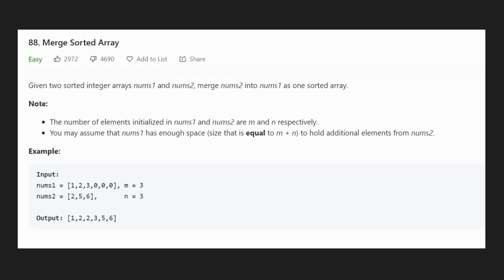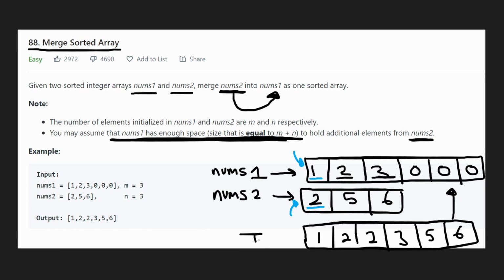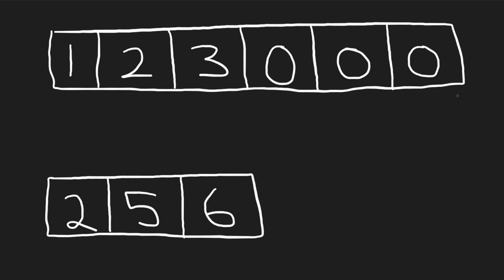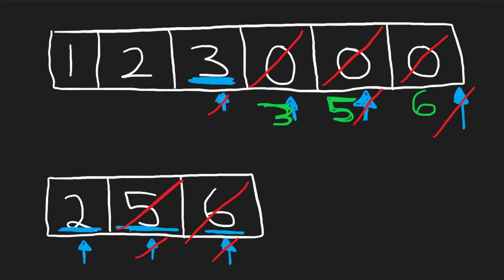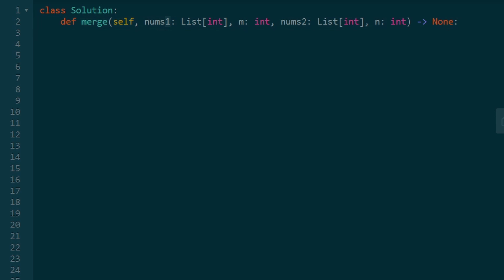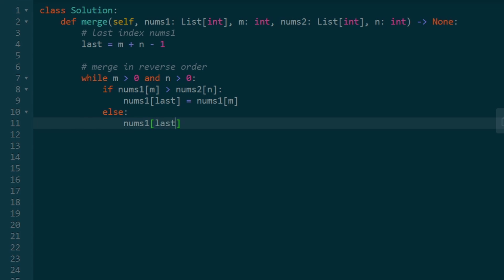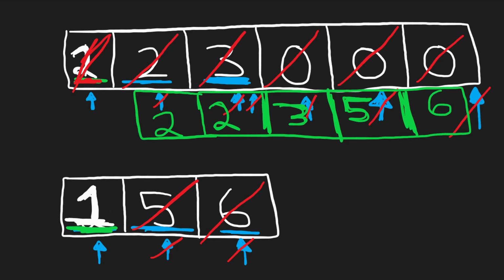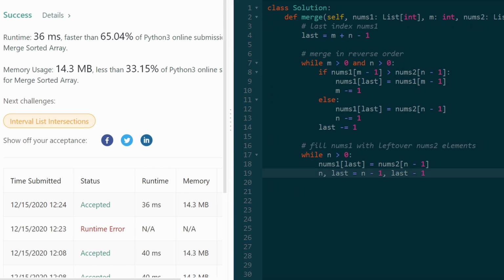Merge Sorted Array - Leetcode 88 - Python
0:00 - Drawing explanation
5:30 - Coding solution